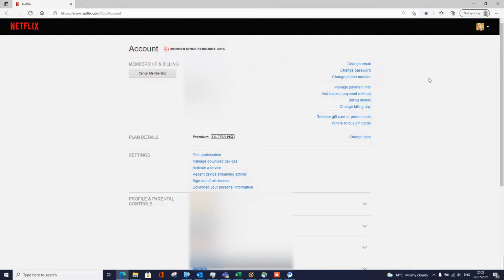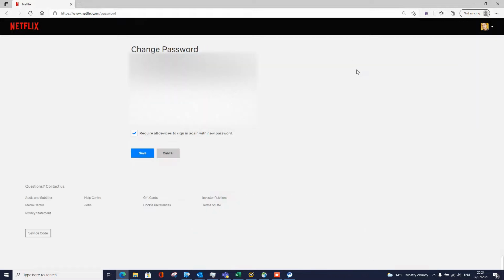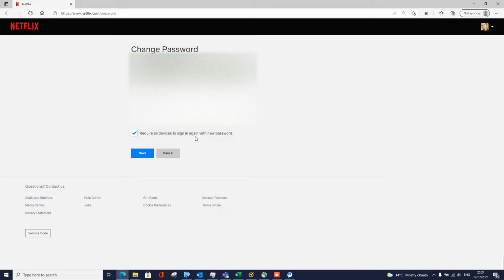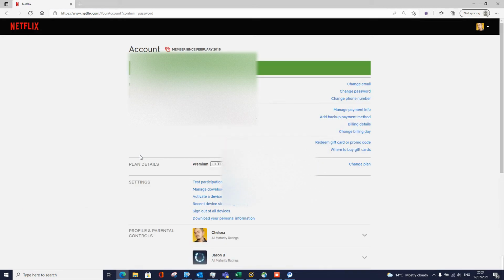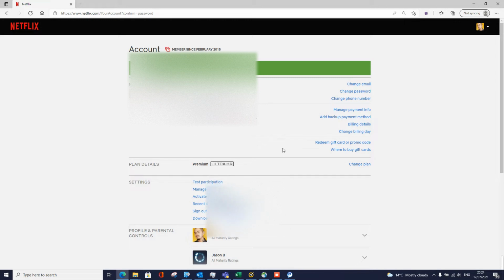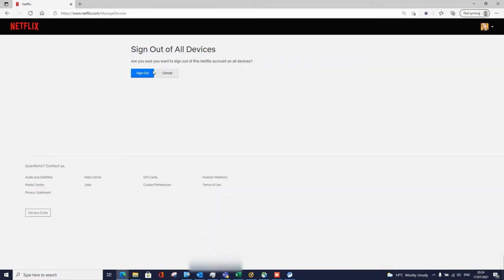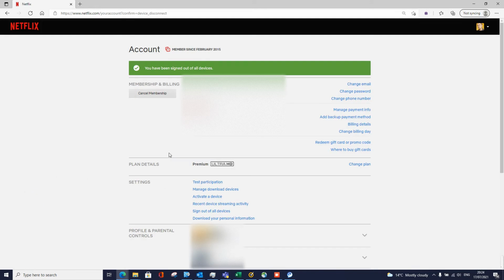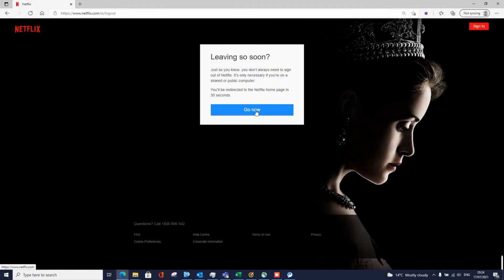How to Kick Someone Out of Netflix